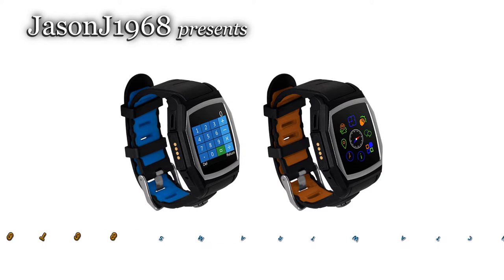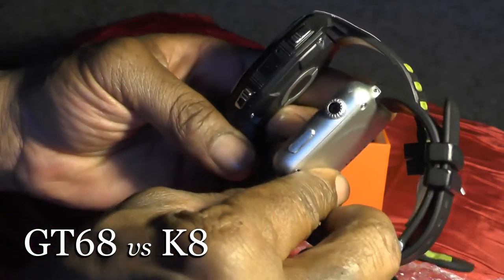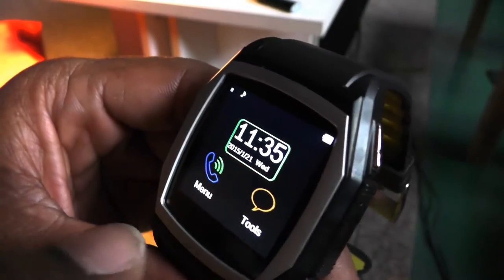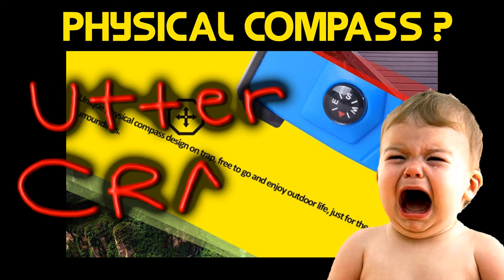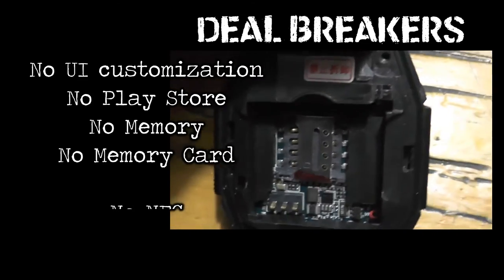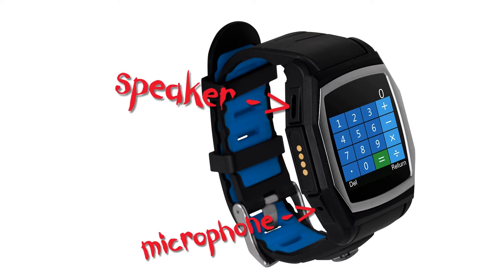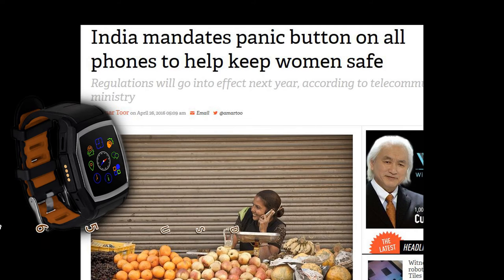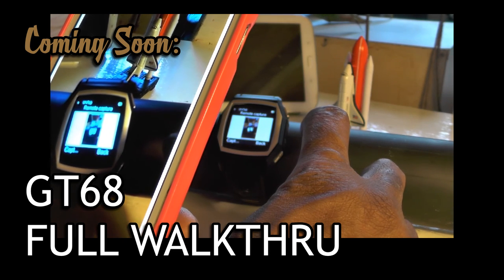GT68 SmartWatch: Should You Buy It?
Jason unboxes the very inexpensive ($65) GT68 smartwatch and shows some of its features and drawbacks.